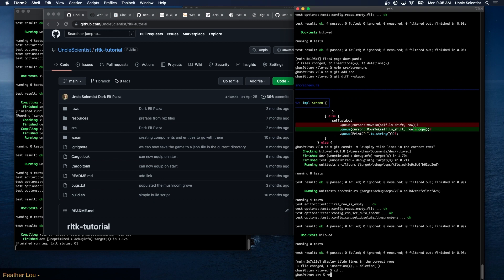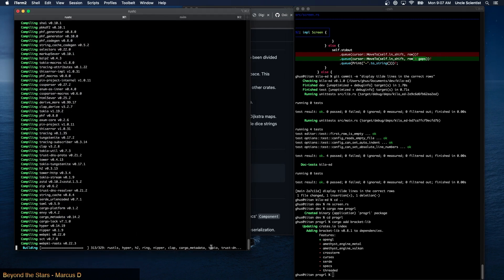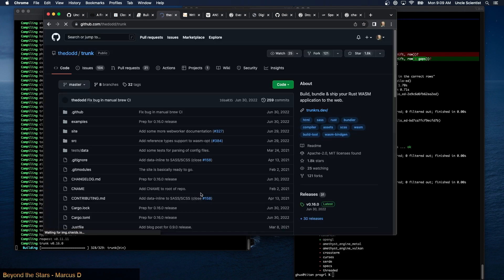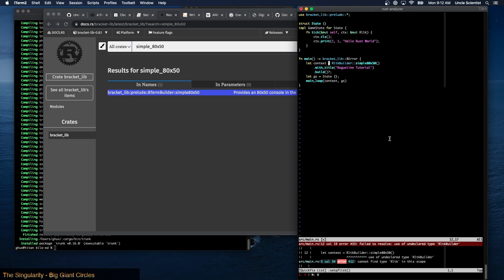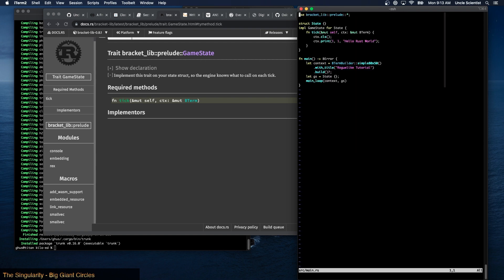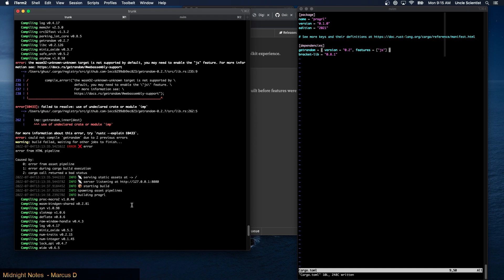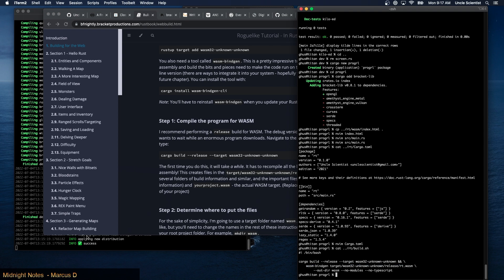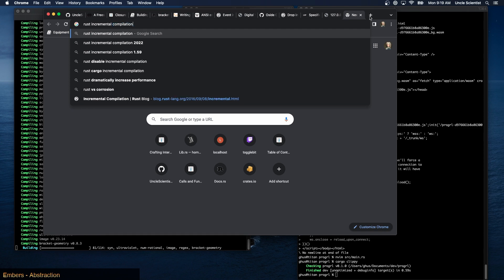[Rust | nvim] My Own Roguelike - Setting up the dev environment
This is an experiment - instead of uploading the entire twitch session (come see me !), I'm breaking it up into smaller sections, and editing out the "fumbling around" bits.

In this video, I start with a clean slate and set up an environment that I can do the development work. Using "cargo trunk" and the bracket-lib library, I eventually get a basic "hello world" going running in wasm in a browser.